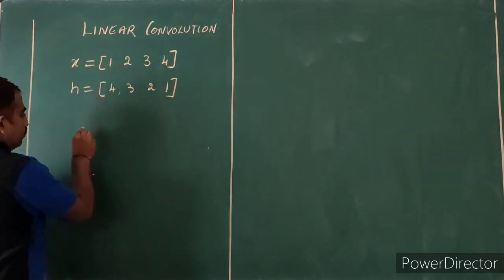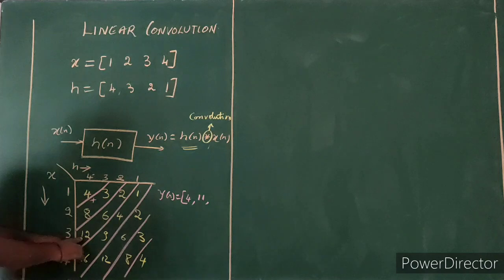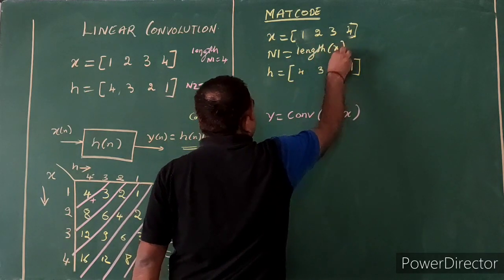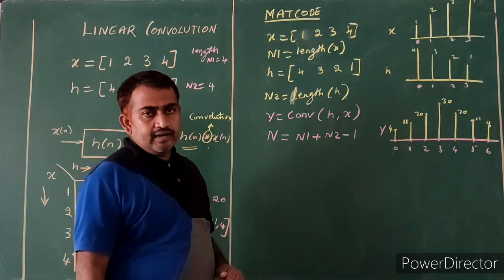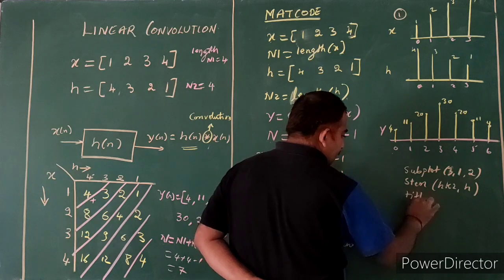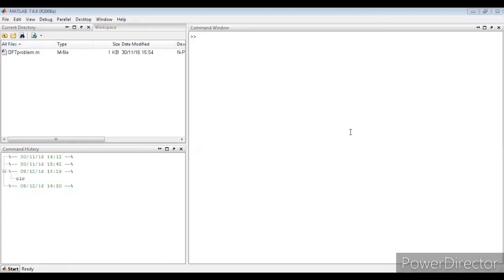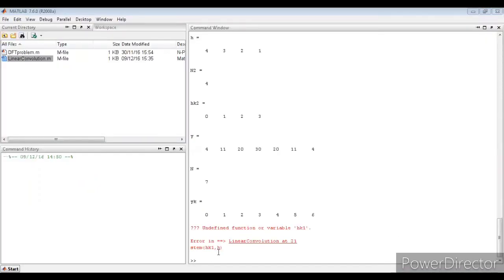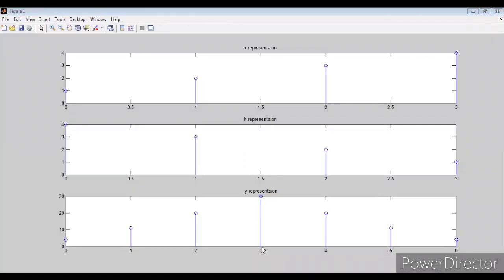DSPLAB Linear Convolution Using Matlab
DSPLAB Linear Convolution using Matlab for 5th semester 18ECL58/17EC5L7/15ECL57.